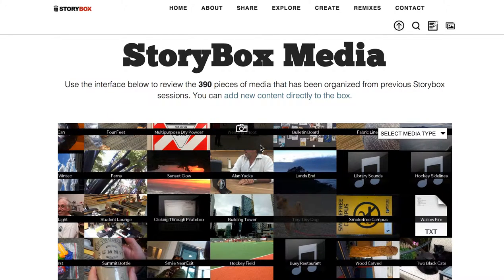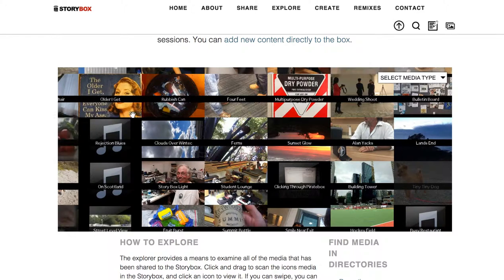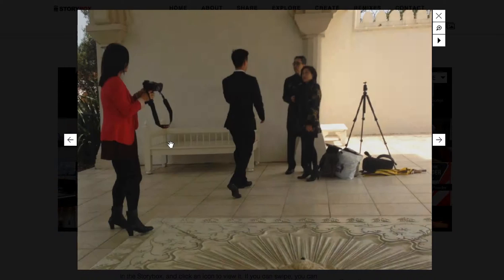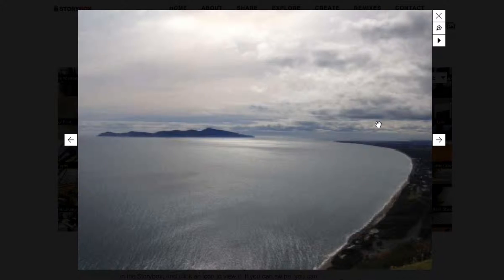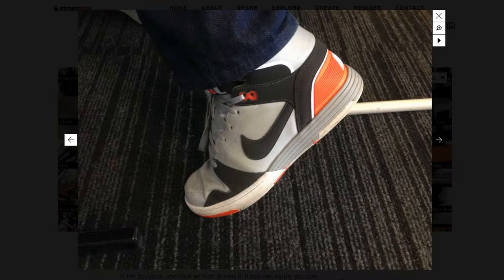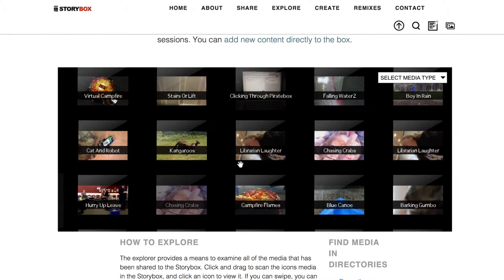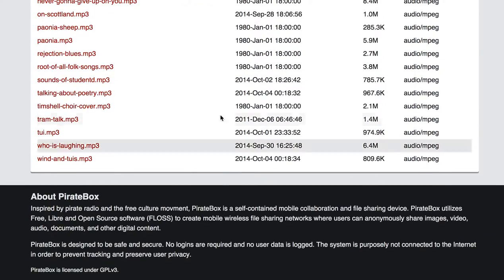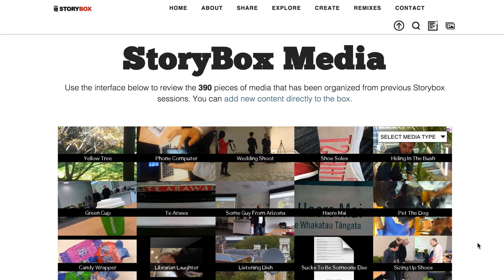Storybox Explorer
A quick screencast demo of the Media Explorer in my new Storybox- this shows how you can meander through the 390 media files collected in 2 weeks of workshops in New Zealand.